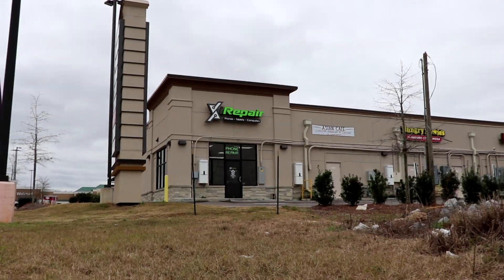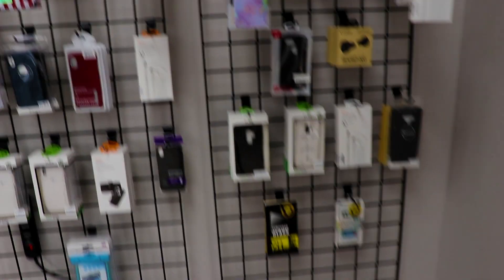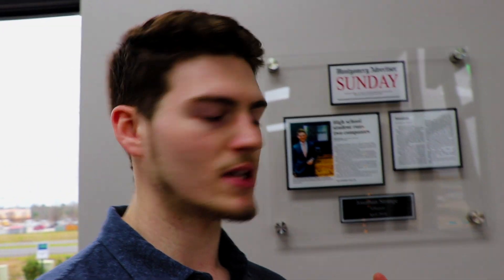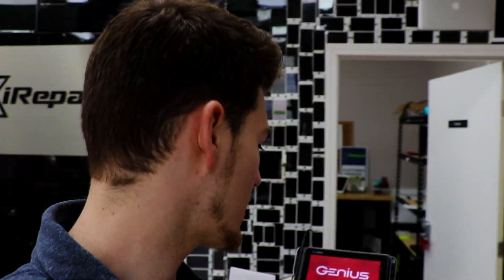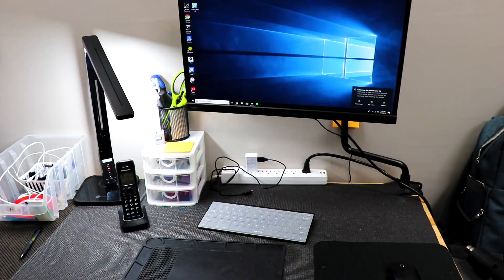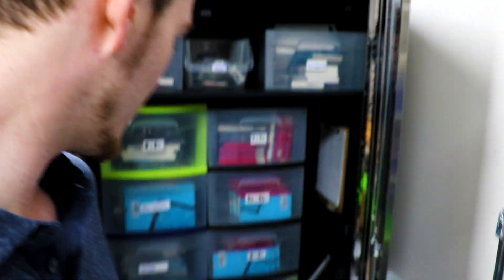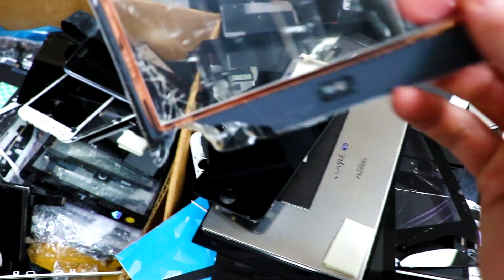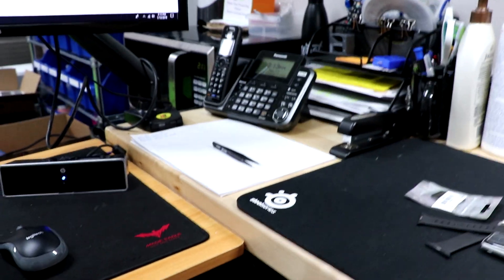My Cell Phone Repair Shop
I wanted to give everyone a tour of what my company’s first retail location! I opened our premier retail location at the age of 18. It’s incredible to see the exponential growth that my repair shop has had over the past year, and I am looking forward to the future.

Thank you for taking your time to watch the video. I hope that you take and learn from every piece of content that I post. My goal by starting this channel is and always will be to inspire people and changing bad mind sets. Your comments are what fuel the community, so please, right now, take a second and say "hi :)"
Jonathan Strange is the CEO of XiRepair, a electronics repair company that gained local and state-wide attention after media outlets discovered the then high schooler’s rapidly expanding business.

In addition to XiRepair, Jonathan also runs a media agency that has helped clients across the US achieve their business goals. Jonathan's SEOJ business focuses on branding and marketing other businesses in today's new digital age.
Jonathan is the youngest member of the chamber of commerce in his city and is the youngest member of the Alabama Business Council.

Today I am going to be giving everyone a tour of my first retail location in Montgomery, Alabama. My company—XiRepair—repairs Cell Phones, Computers, Laptops, Tablets, Gaming Consoles and much much more. We sell products directly in our store and on our online ecommerce site:

For those looking for my online phone course, I decided to take my online course down. Previous students still will have temporary access, but going forward I will only be offering consulting services for those interested.